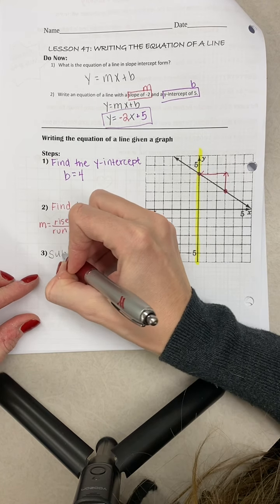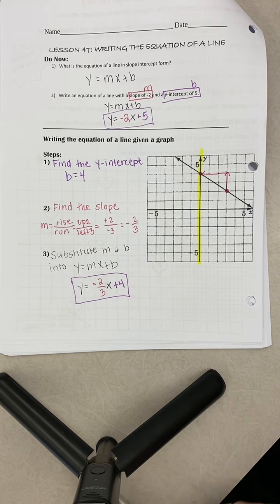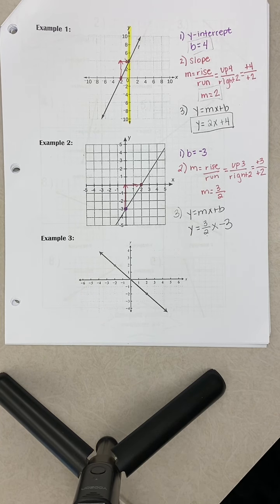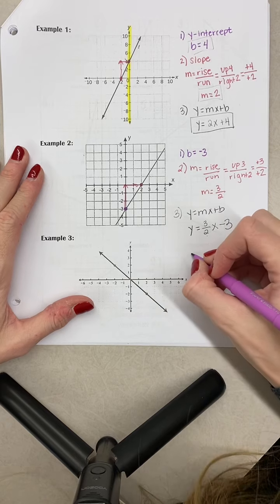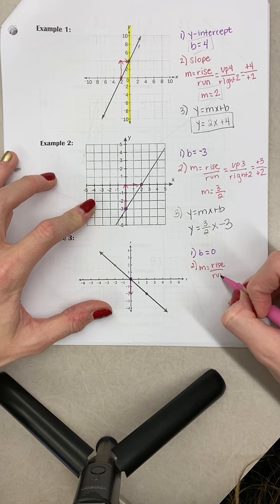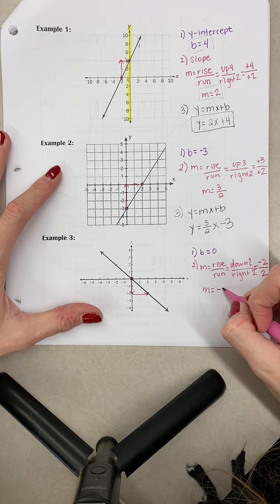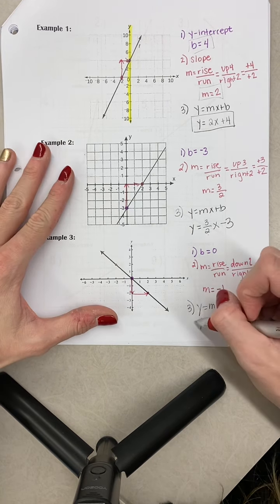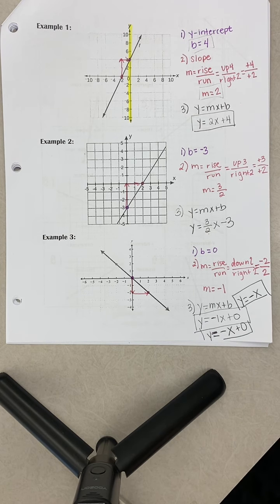Lesson 47-writing the equation of a line-algebra